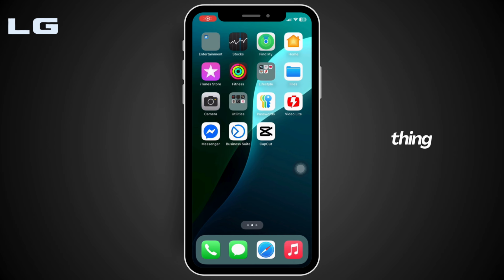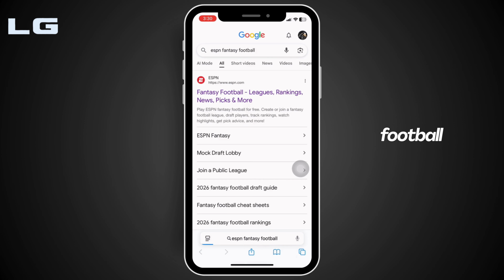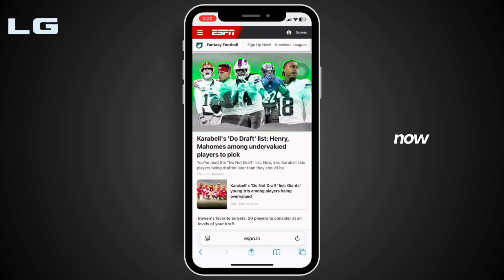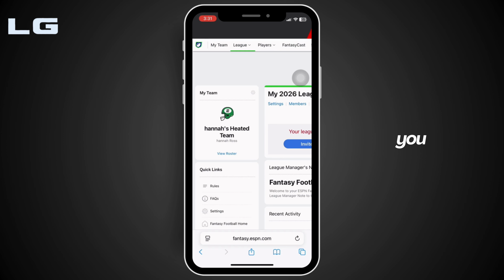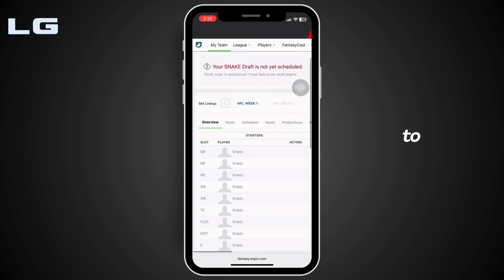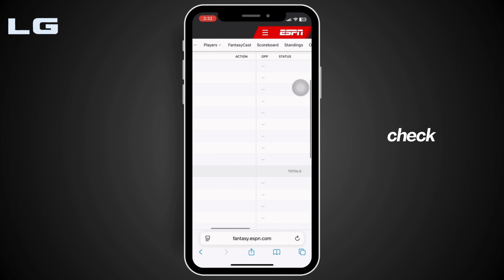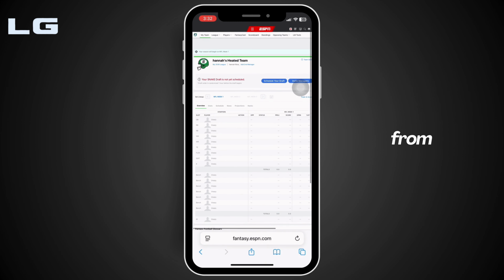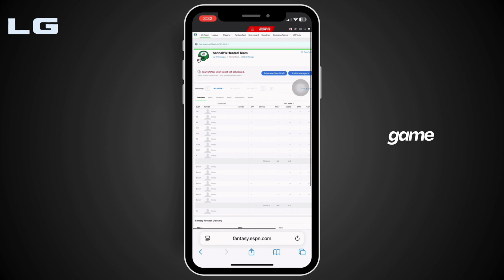How To Play ESPN Fantasy Football (2026 Guide)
Want to learn how to play ESPN Fantasy Football? This 2026 guide explains how ESPN Fantasy Football works, how to manage your team, draft players, set your lineup, make roster moves, and compete throughout the fantasy football season.

00:00 – Introduction
00:05 – How To Play ESPN Fantasy Football 2026 Guide